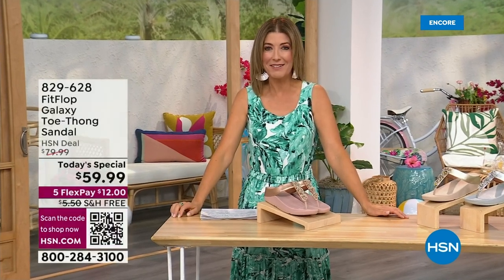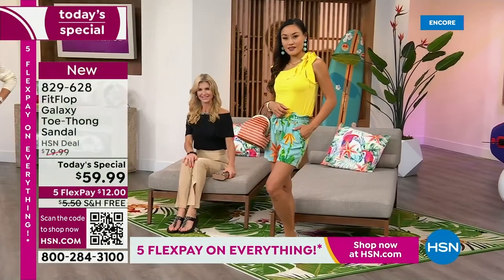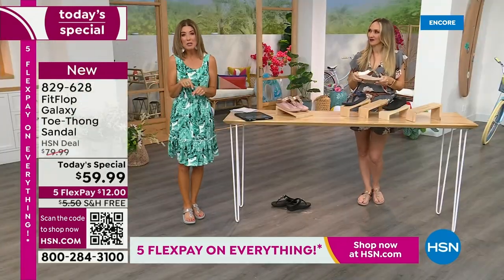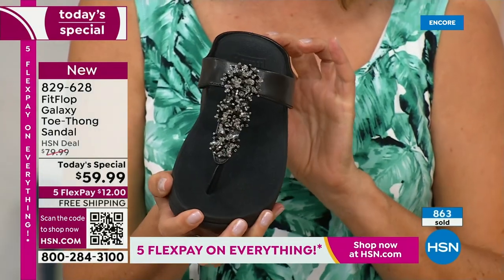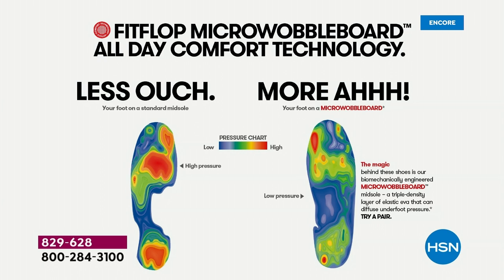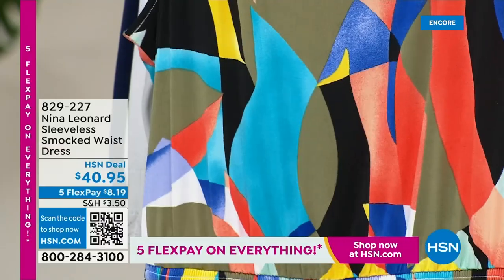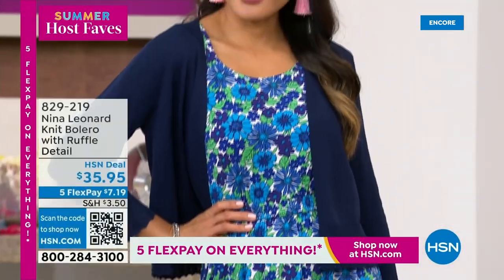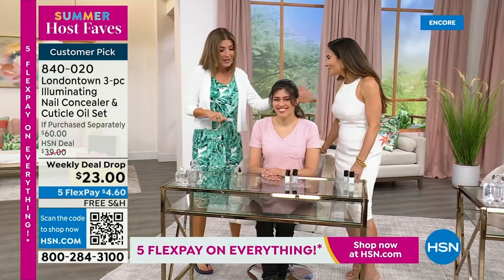HSN | Summer Host Faves with Sarah 06.02.2023 - 04 AM